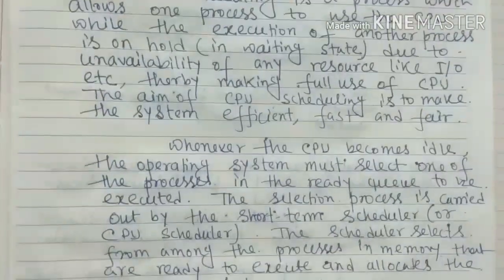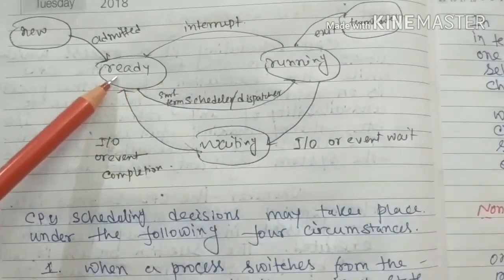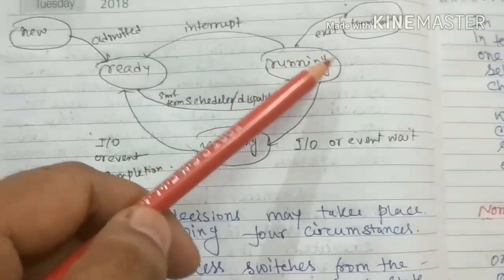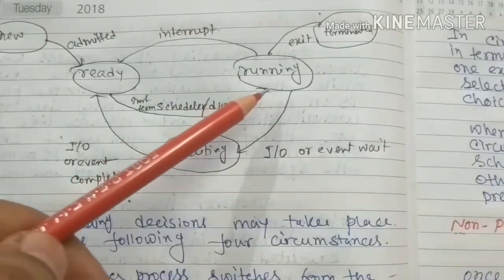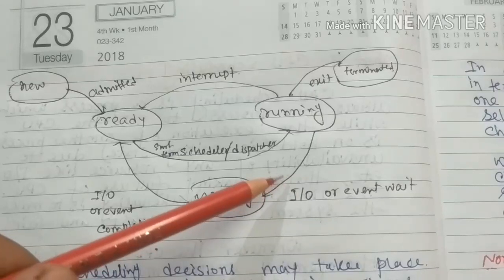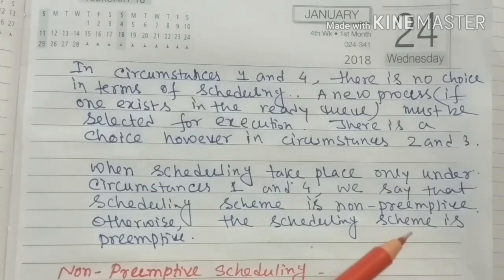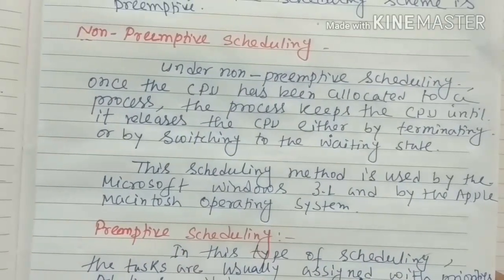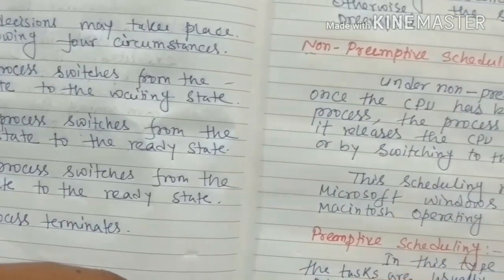process scheduling || pre-emptive and non-preemptive scheduling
This video describes process scheduling in os
cpu scheduling in os
pre-emptive schedduling os
non-preemptive scheduling in os

CPU scheduling is a process which allows one process to use the CPU while the execution of another process is on hold(in waiting state) due to unavailability of any resource like I/O etc, thereby making full use of CPU. The aim of CPU scheduling is to make the system efficient, fast and fair.

Whenever the CPU becomes idle, the operating system must select one of the processes in the ready queue to be executed. The selection process is carried out by the short-term scheduler (or CPU scheduler). The scheduler selects from among the processes in memory that are ready to execute, and allocates the CPU to one of them.
CPU scheduling decisions may take place under the following four circumstances:

When a process switches from the running state to the waiting state(for I/O request or invocation of wait for the termination of one of the child processes).
When a process switches from the running state to the ready state (for example, when an interrupt occurs).
When a process switches from the waiting state to the ready state(for example, completion of I/O).
When a process terminates.
In circumstances 1 and 4, there is no choice in terms of scheduling. A new process(if one exists in the ready queue) must be selected for execution. There is a choice, however in circumstances 2 and 3.

When Scheduling takes place only under circumstances 1 and 4, we say the scheduling scheme is non-preemptive; otherwise the scheduling scheme is preemptive.